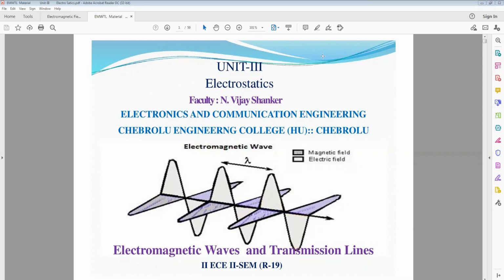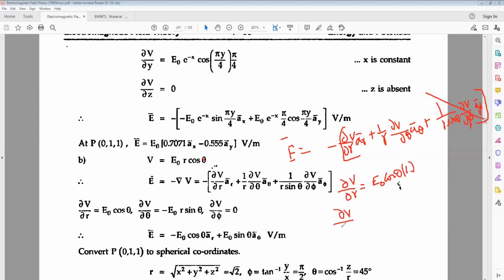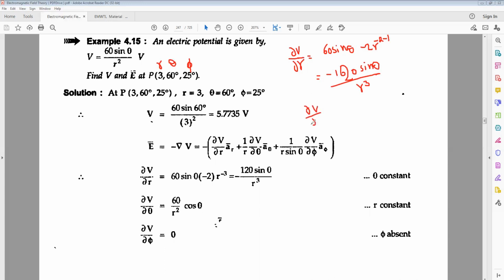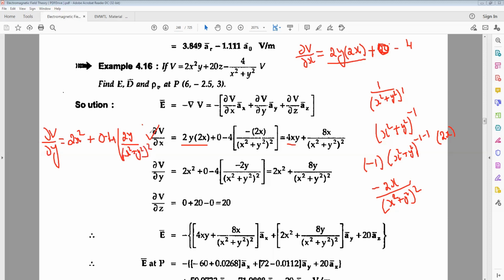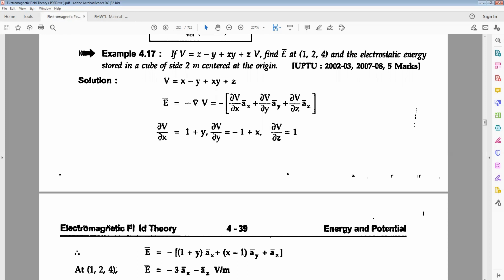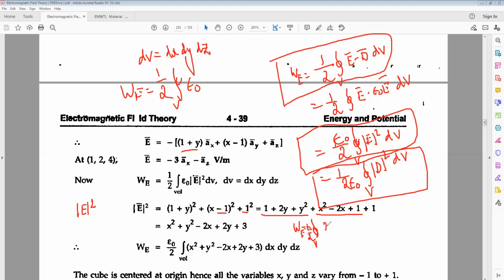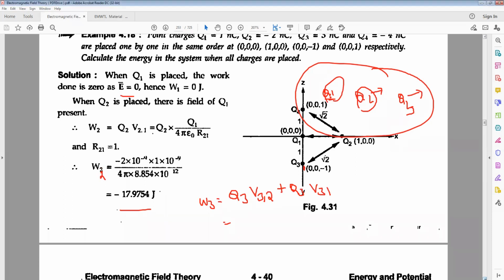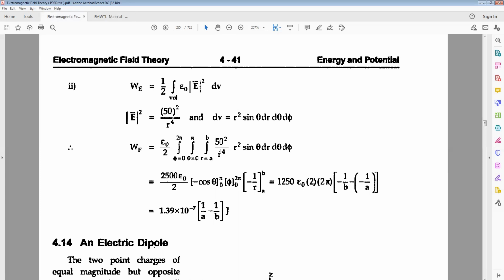JNTUK R 19 II ECE II SEM SUB EMWTL UINT III TOPIC Electrostatics Examples 06 Lecture 19 By NVS